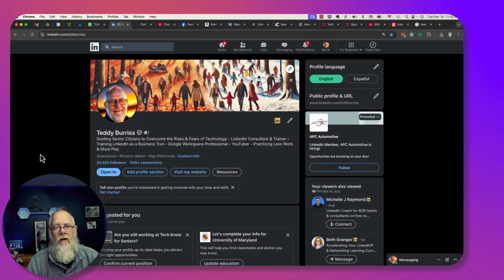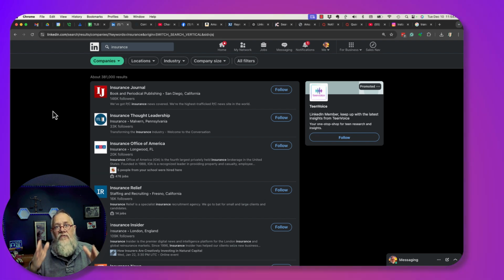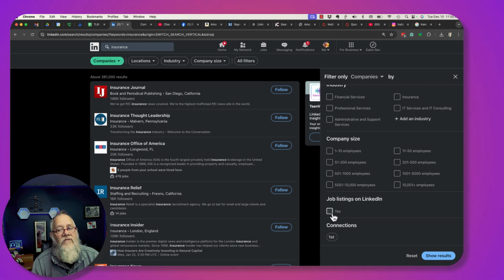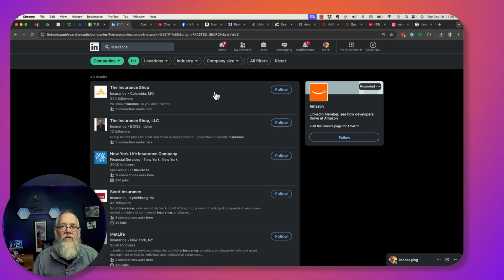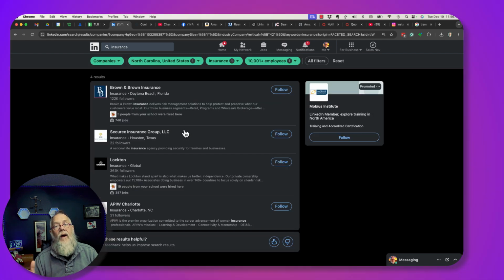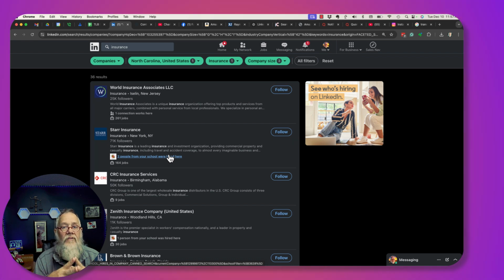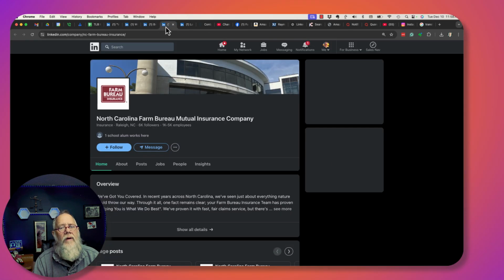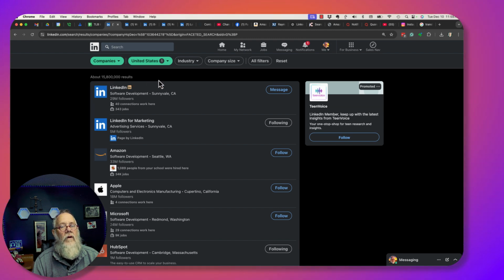How to Search Companies in LinkedIn using Free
I demonstrate the basic steps of searching for companies in LinkedIn.

Teddy Burriss
LinkedIn Strategist & Trainer